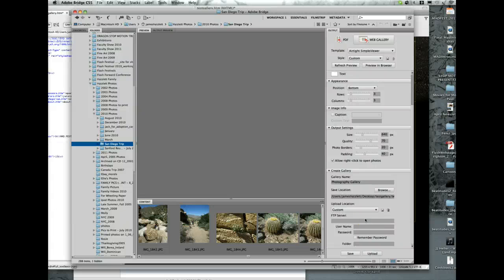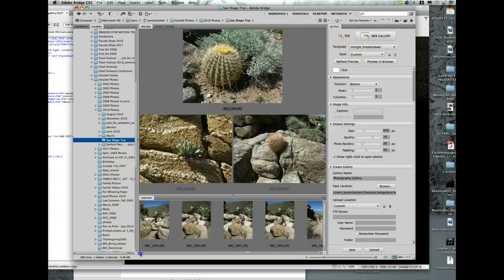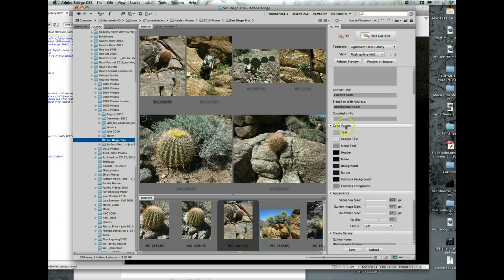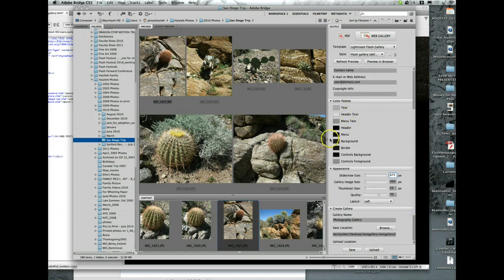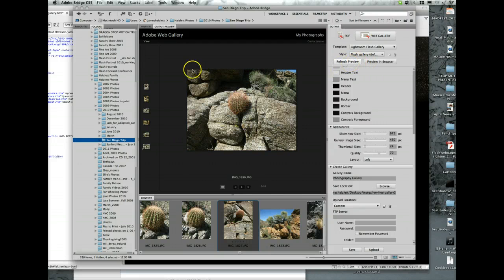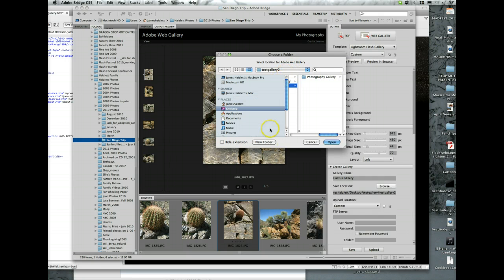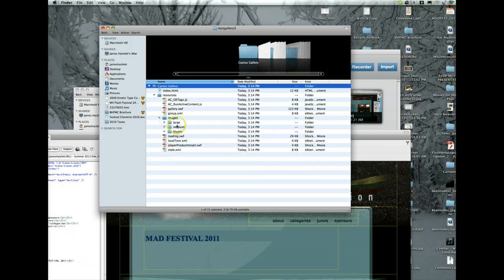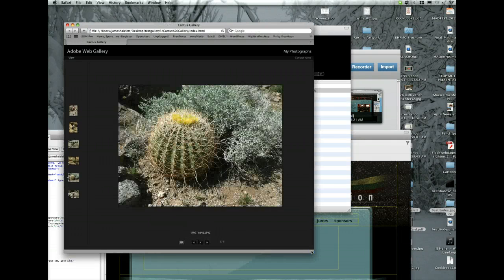Create Photo Gallery using Bridge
Use Bridge to create an image gallery